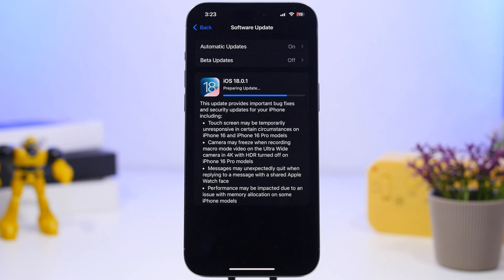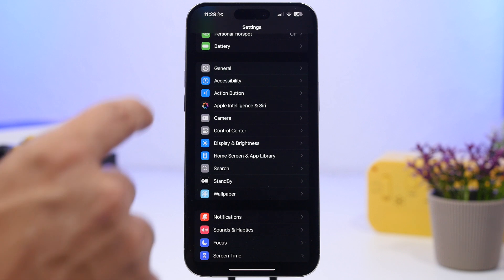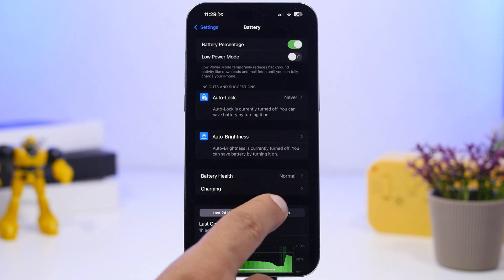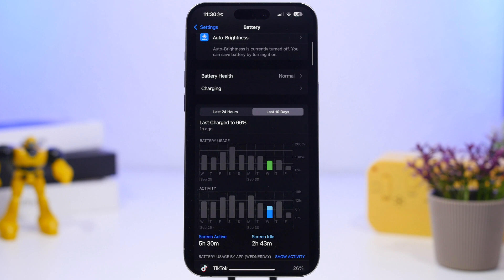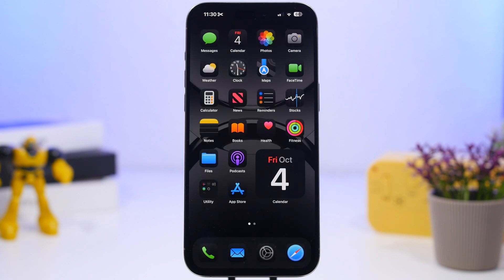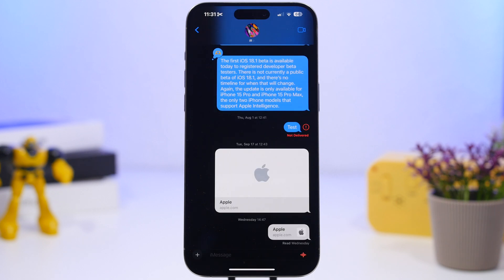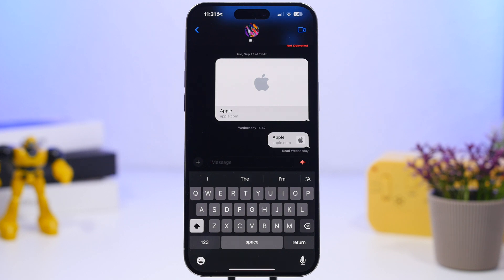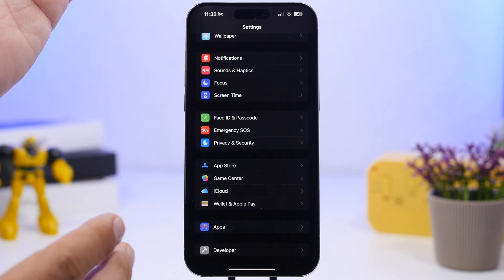iOS 18.0.1 - 5 Reasons to UPDATE Immediately !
iOS 18.0.1 has been released, even though it has no new features it is still a very important update for iOS 18 users.

In this video I will show you 5 important reasons why you should update your iPhone to the new iOS 18.0.1